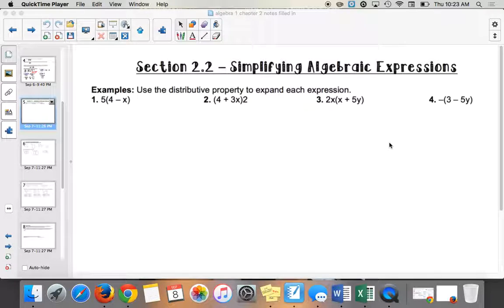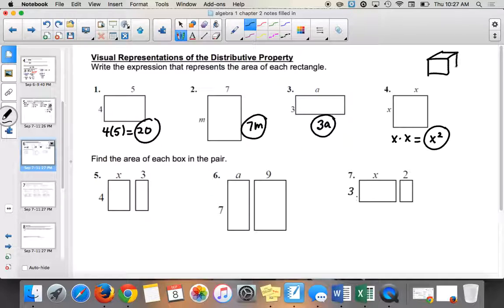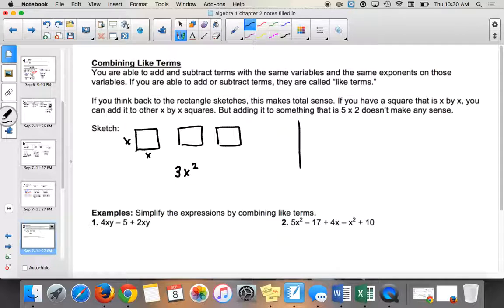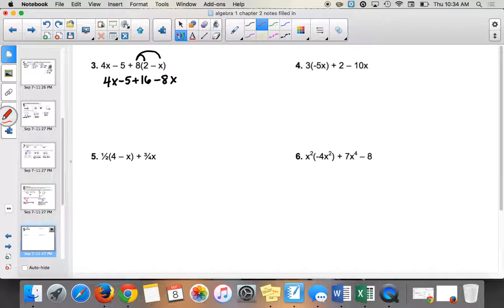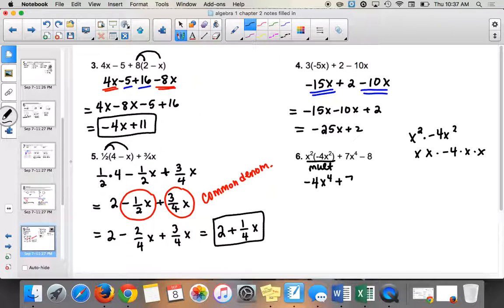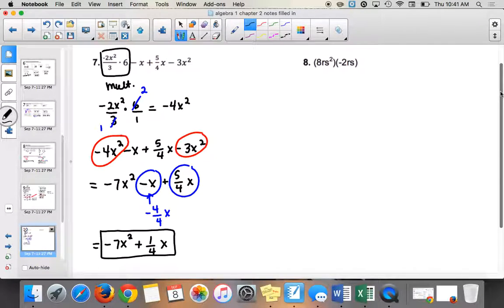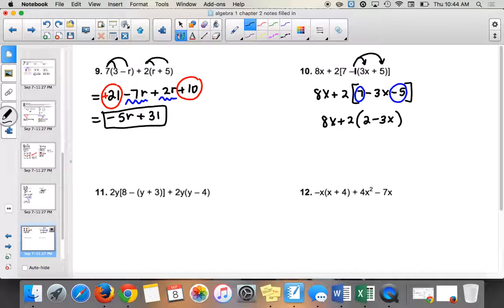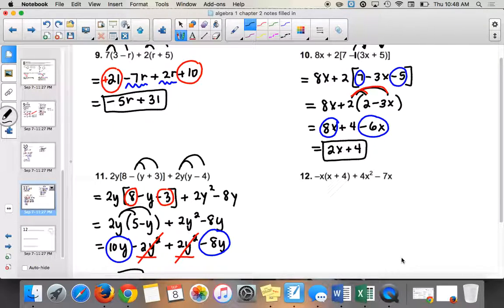2 2 algebra 1 simplifying algebraic expression